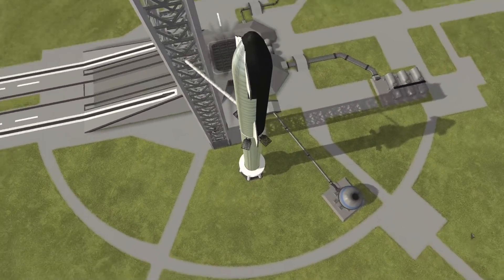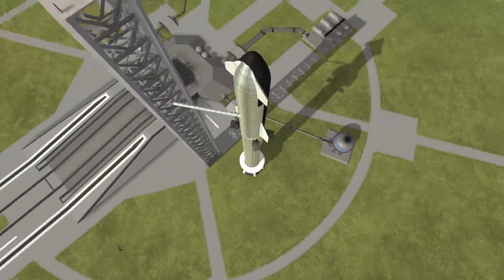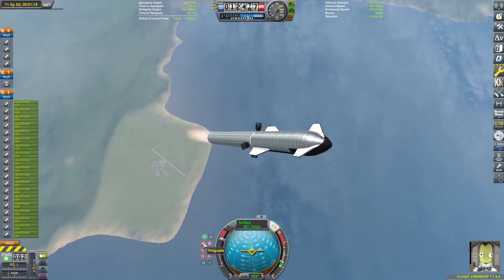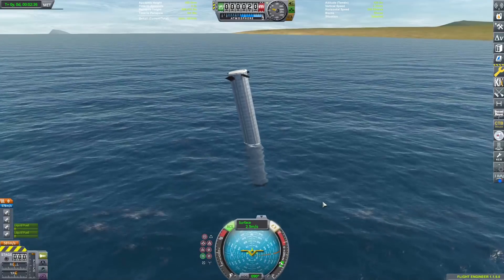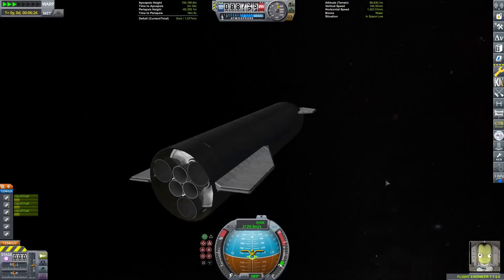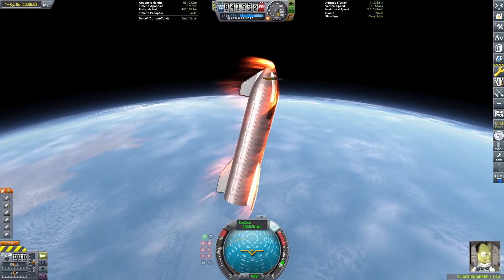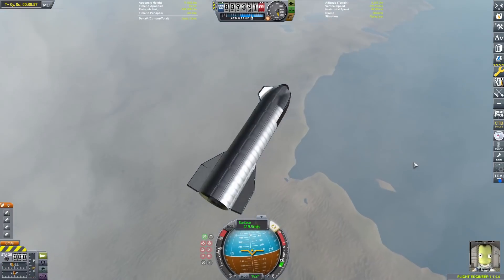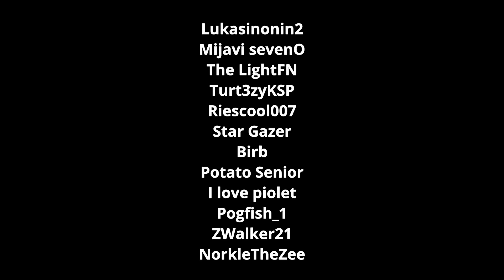Elon Revealed Starship Design Change, Lets Test It Out In KSP!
Sorry its been a while since last upload, been on vacation.